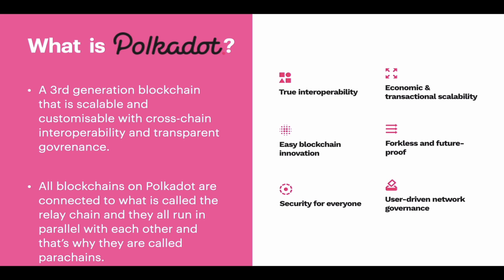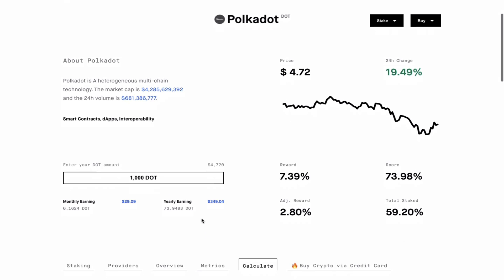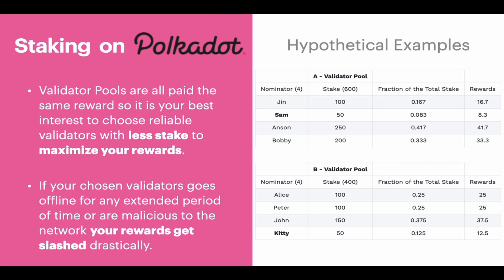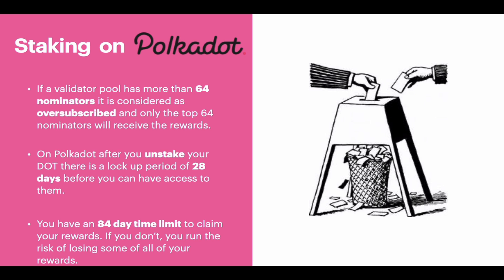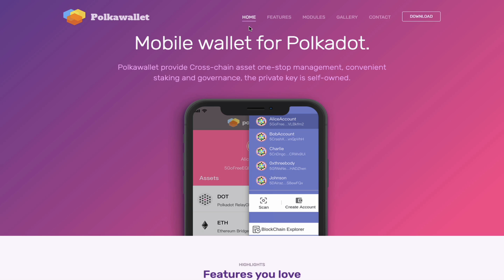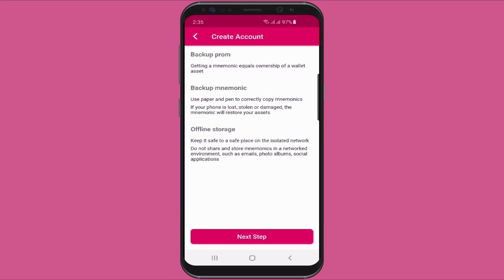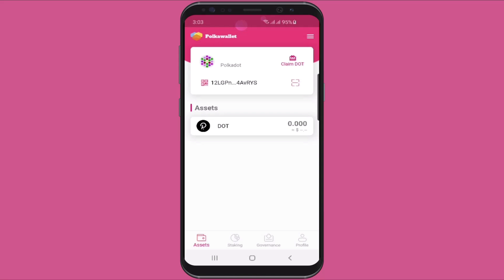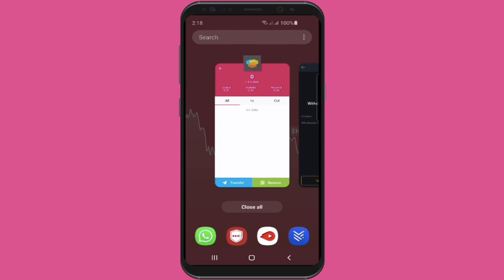Polkadot Tutorial: What is Polkadot and How To Stake Your Dot Using The Polkawallet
This video attempts to explain what is the Polkadot Blockchain Network and how staking works on this blockchain. After watching, you should be able to safely download and install the mobile Polkawallet and stake your dot tokens.

Bitcoin:   bc1q6p2u5pkwkt9hd0z2e853f8u0v3va8mr4h6ph5z

Ethereum & ERC-20 Tokens:   0x208BB14327B3157e8a81789cE8ea1253a14a29A6

Litecoin:   LSTuXTsGfggnDqeSXxo5VRqw1NkrZEzQsn

Bitcoin Cash:   qrrynppx8l0rfg8ewykvyem7nfn5wm7z3sr4up06rq

Ripple (XRP):   rDmmWmazJ9z2zfqcfoMtwV1JcQWiTDRcUi

Steller:   GDMLZGWRPS7HPES6WOXCEV3HMIGIUZZSZ6T4OLBTF7RB4T2B2EDMT66G

Cosmos:   cosmos1y0a789d754n9xeul8f39e7kl06wh7c67z38sw8

Tezos:   tz1VnNAQYJGwWGR2foB67KzH5dLn8scLdKAk

Algorand:   USNTF3UNEANZRZW5ZORY5SXMHLTT7KVT66TXC2TZBZJSQ5MV23RGZZANIY

Polkadot:   15S3kqNyFDitFUyPUrMwirsVnTEKpdLzZXESuzD21rgUEuD9

EOS:   g4ztknrzgqge

NEO:  AYWatN37vBNd14pjHmPQdSkrFbKySBA18W

Ontology:  AXLS1VZWoGakrQyuGik9YaaPunTcvs8WtS

Tron:  TGjMBQLMHhBDZWw7a33oKhJa1p2jjoXZm9

ADA: addr1qyf3vtz9rssrxypgcnvr2nx5rvz57ajh56gd8pxhwfe670fku8vgvxxz85dss8eqk5l6ujnckhszm2vyq9hwuj5lp8xq93g39l
Time Codes:
0:00 - Intro
0:37 - What is Polkadot
1:48 - Polkadot Staking Rewards
3:25 - How Staking Works on Polkadot
6:38 - Supported Wallets For Polkadot
6:54 - Polkawallet Download
7:55 - Setting Up Your Wallet
10:31 - Receiving and Staking Dot
13:00 - Support The Channel